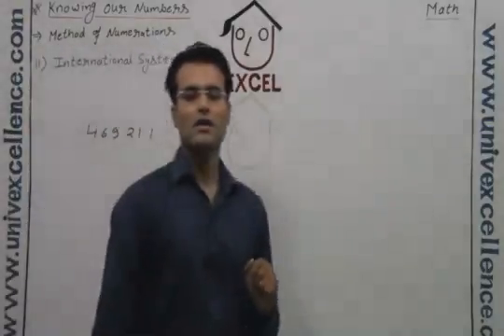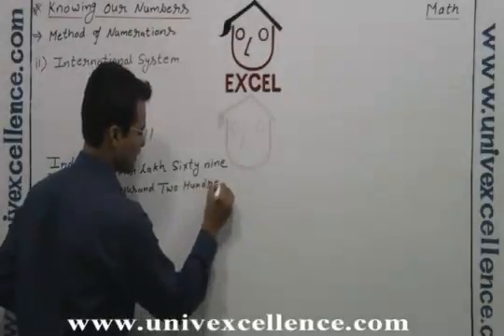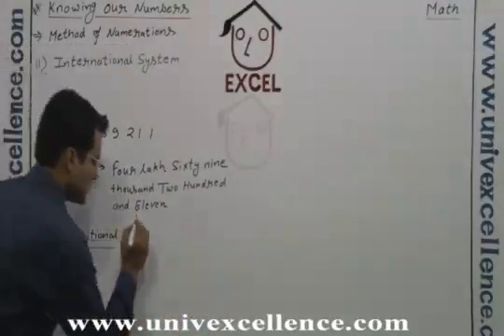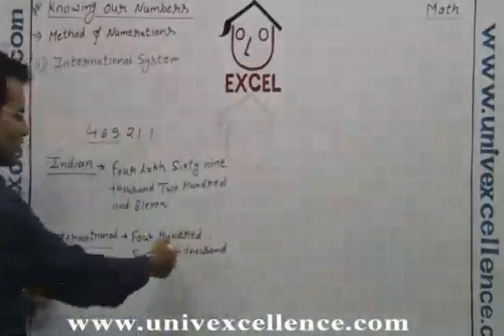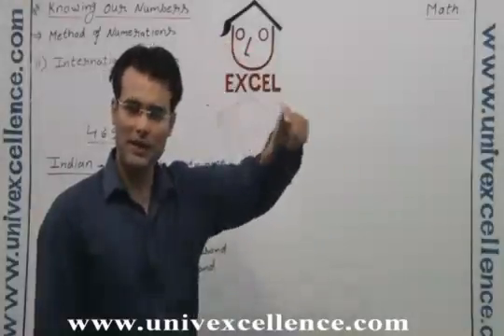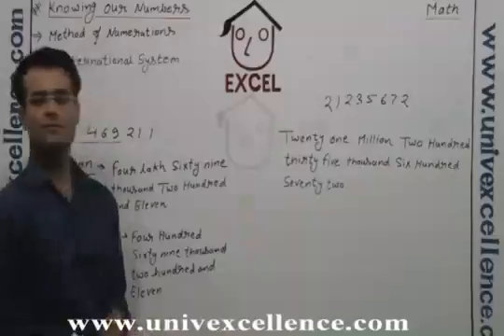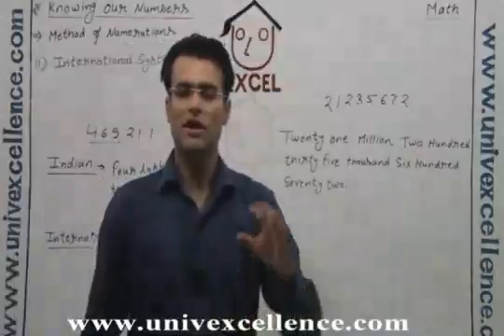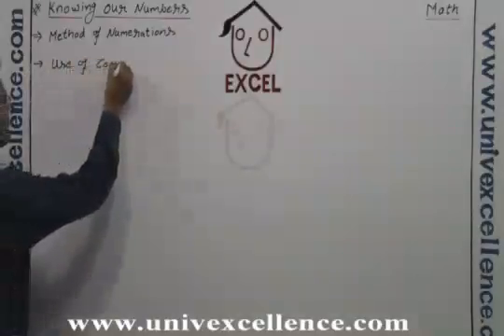Class 6 Math Knowing Our Numbers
Bhagatsir provides Video Lectures in Apni Bhasha . This Video covers Class VI Mathematics Knowing Our Numbers covering Topic International System. Developed with Images, Smart Art and Learning Techniques it offers easy remembering Avdhan Science to students.  Each Video contains learning & remembering science 'Avdhan' it makes you learn and understand easily.